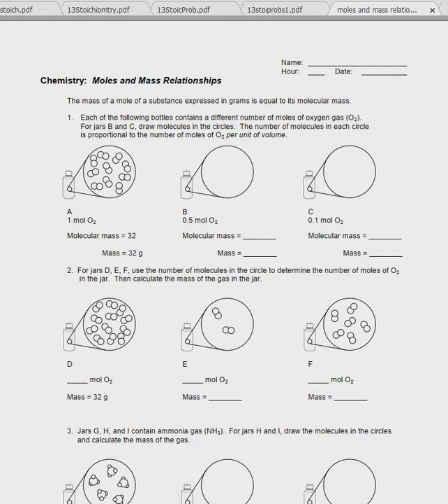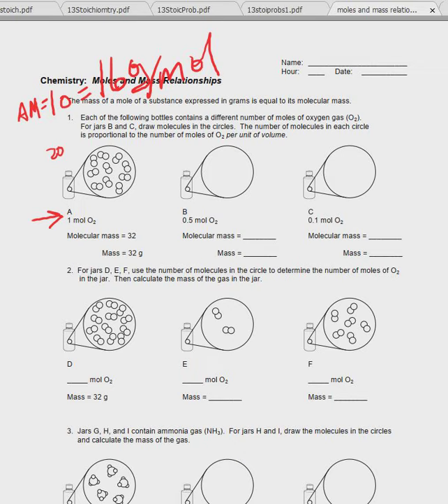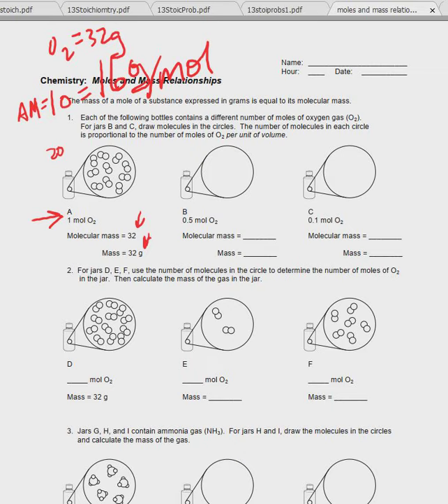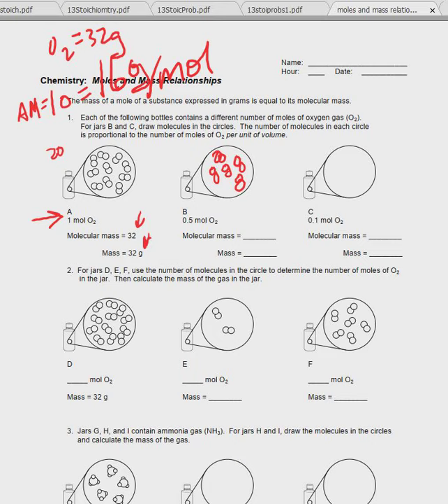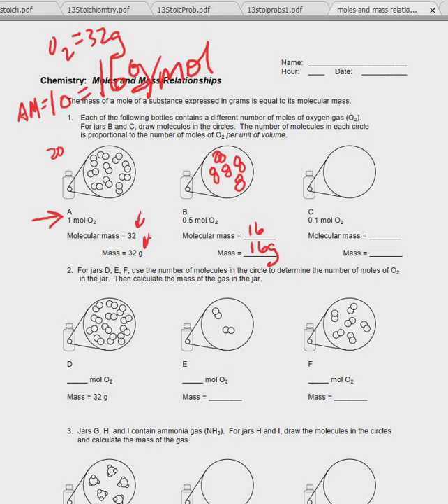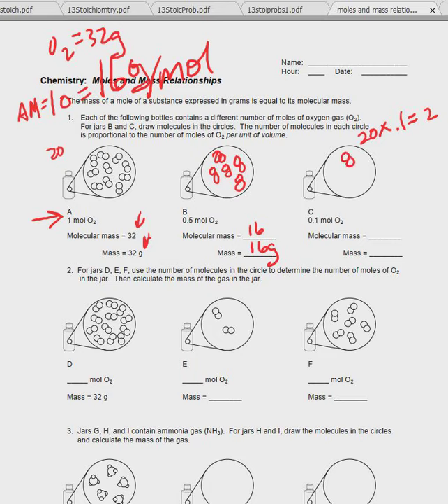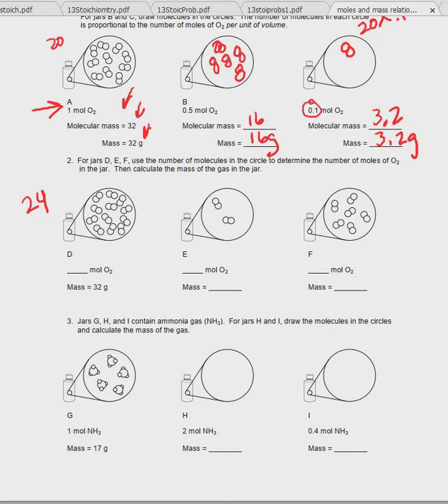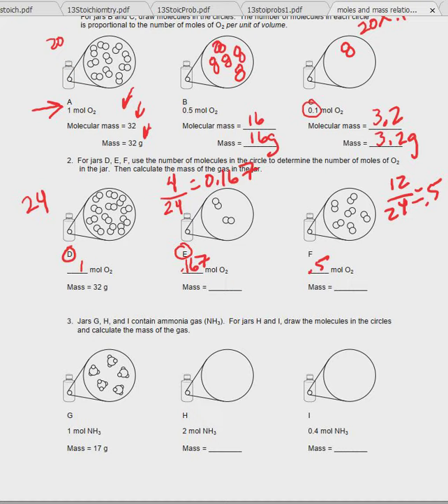Moles and Mass Relationships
Today we are covering moles, percents of moles, and masses and how they all are pieced together.